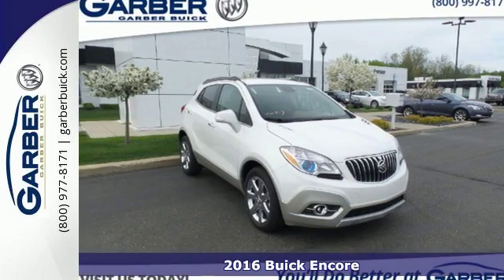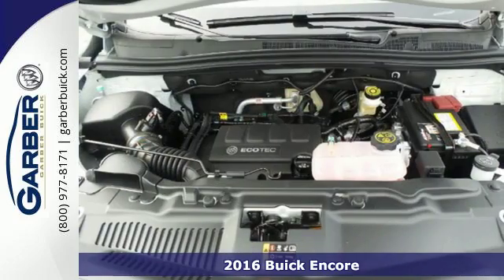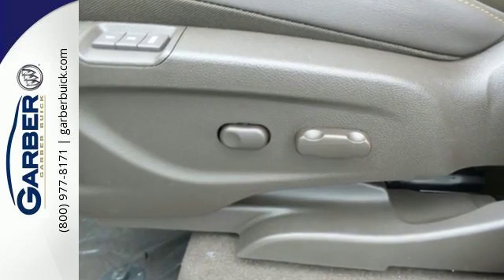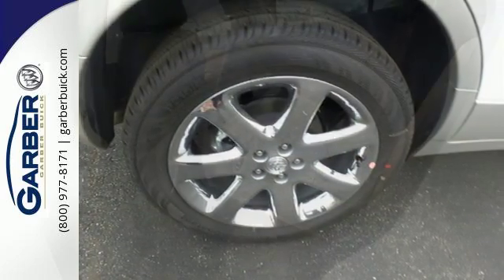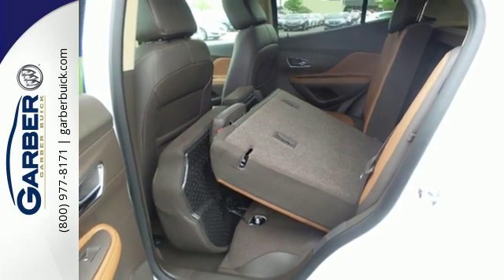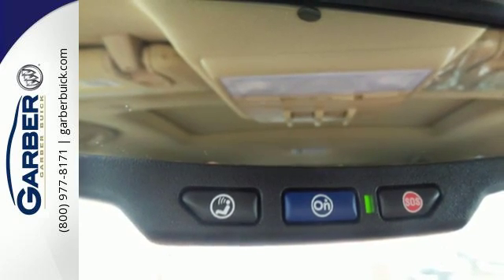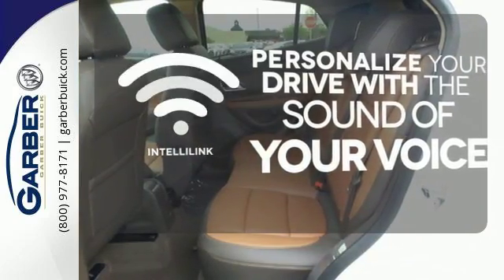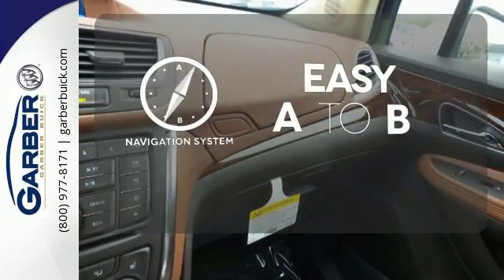New 2016 Buick Encore Saginaw MI Bay City, MI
Year: 2016
Make: Buick
Model: Encore
Trim: Leather
Engine: 1.4L 4 cyls
Transmission: Automatic 6-Speed
Color: White Pearl Tricoat
Interior: Saddle w/Leather-Appointed Seat Trim
Stock #: GB660741
VIN: KL4CJCSB4GB660741
This 2016BuickEncore features the Leather package and the 1.4L 4 cyls. MOONROOF. Bluetooth. OnStar basic plan for 5 years. Stabilitrak. Side blind zone alert. Rear cross- traffic alert. *Internet price may require GMS eligibility and may include rebates. All prices specifications and availability subject to change without notice. Contact dealer for most current information.* Although we attempt to keep our inventory current we cannot guarantee that this vehicle and all others will still be available for sale. All options warranties and prices are subject to error and must be verified with the dealer. *The advertised price does not include sales tax vehicle registration fees finance charges documentation charges and any other fees required by law. Internet price does not include dealer installed options and may require GMS eligibility. All prices specifications and availability are subject to change without notice. Contact dealer for most current information.*Buick

Address:
5925 State Street